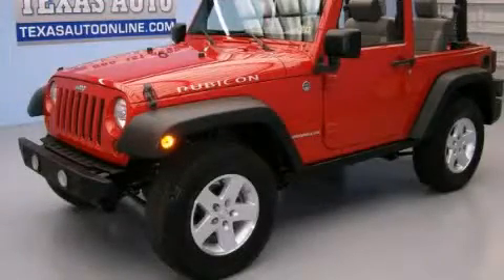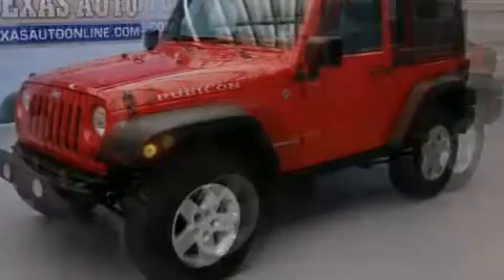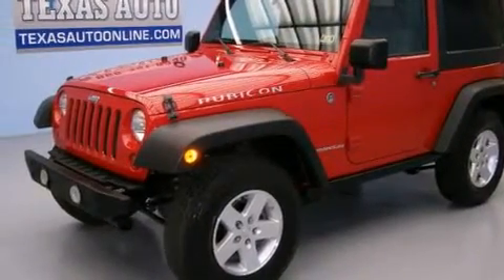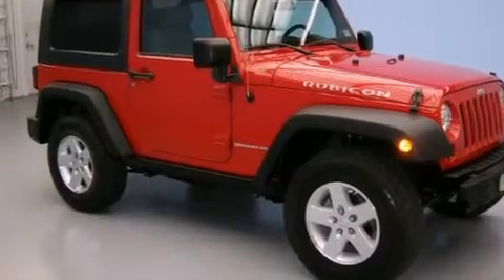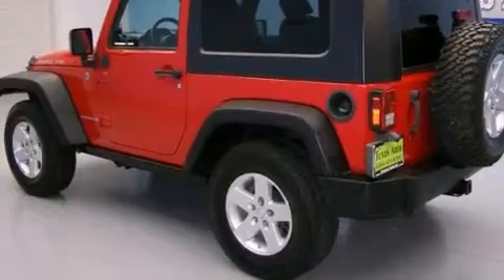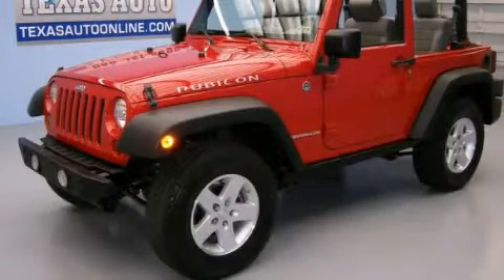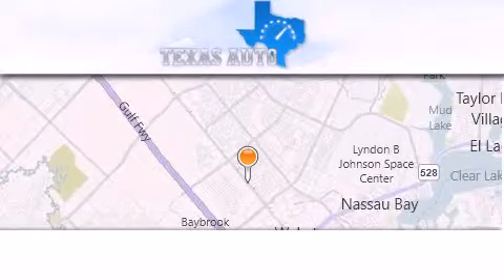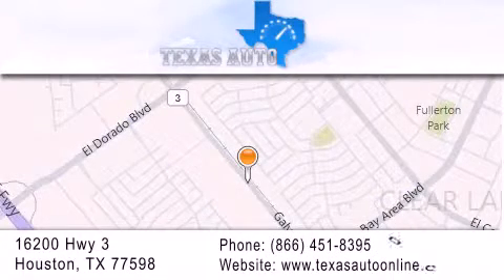2008 Jeep WRANGLER RUBICON Dallas TX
We are proud to present this 2008 Jeep WRANGLER RUBICON .

 Year : 2008
 Make : Jeep
 Model : WRANGLER RUBICON
 Engine : 3.8L SMPI V6 Engine
 Trans . : Automatic
 Exterior : Red
 Miles : 78,644
 Interior : Gray

 Pre-Owned 2008 Jeep WRANGLER RUBICON Houston TX